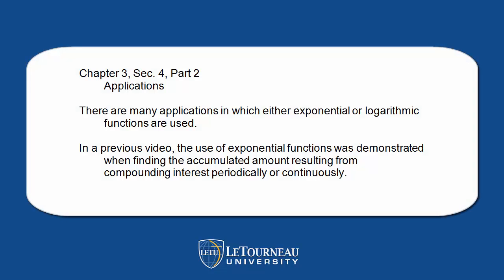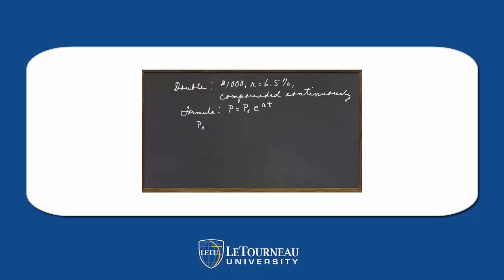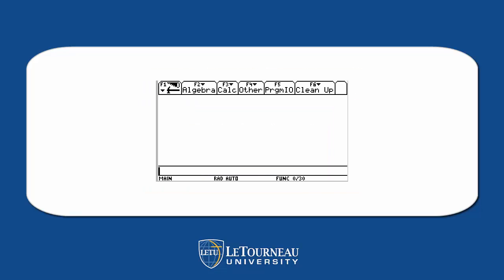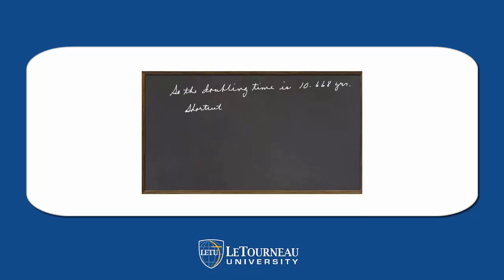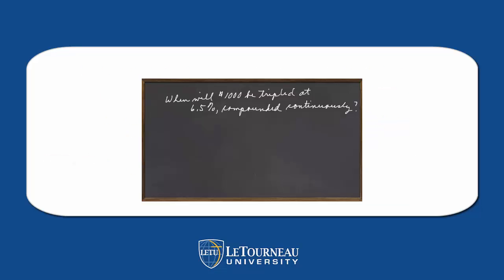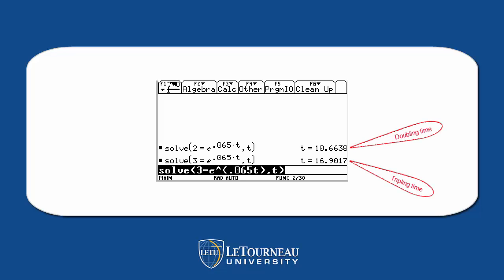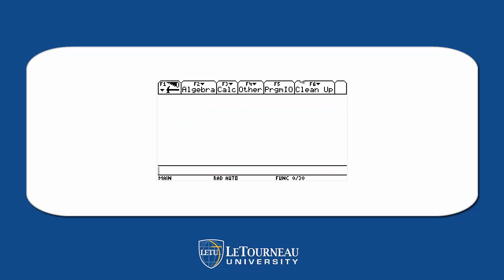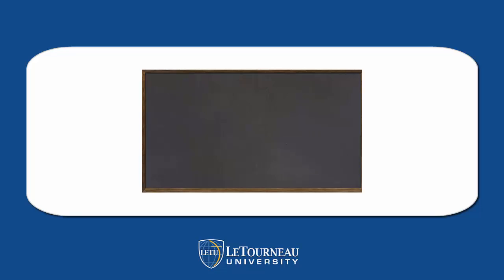Applications of Exponential and Logarithmic Functions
Additional applications of continuously compounded interest including finding time to double or triple an investment.  Introduces extraneous solutions for logarithmic equations.